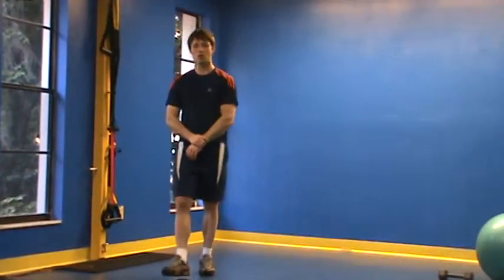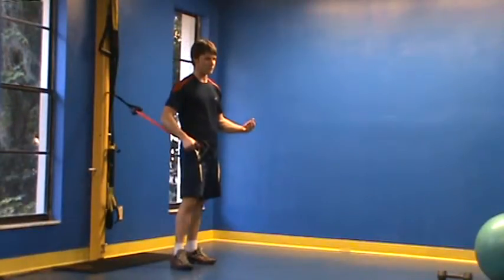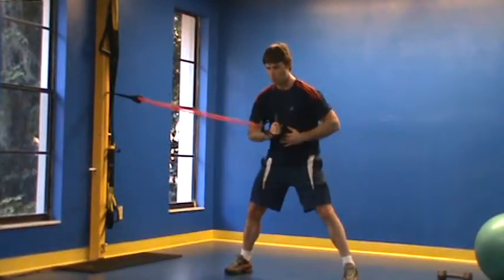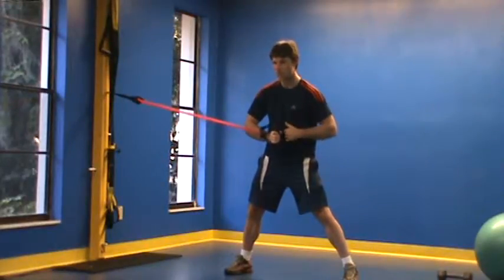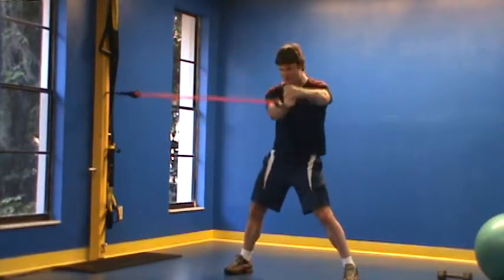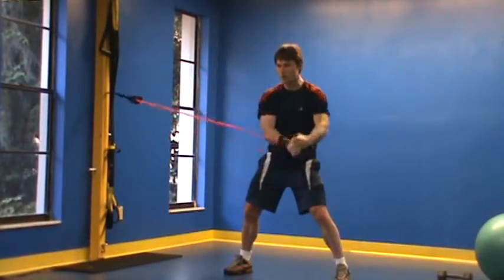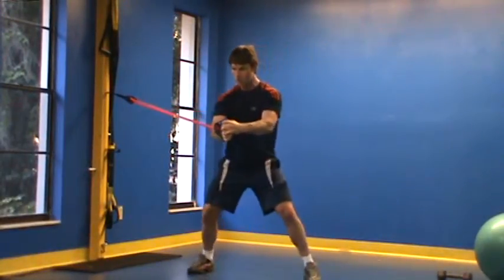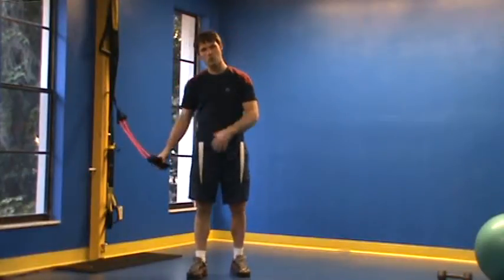Core Complete November Lateral Core A